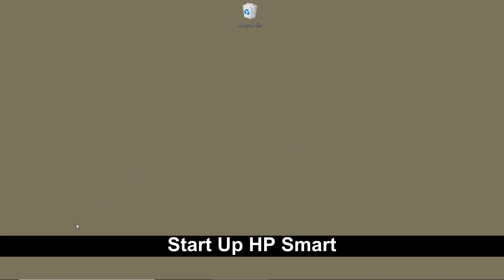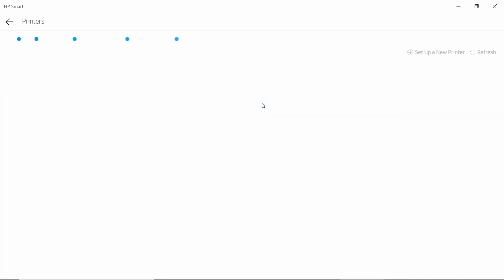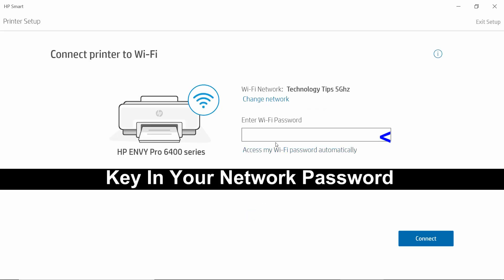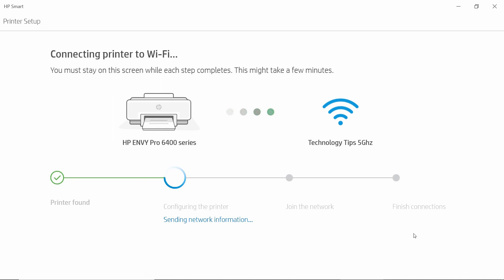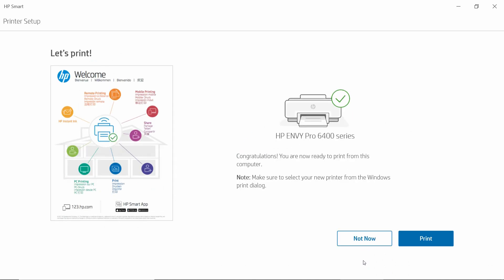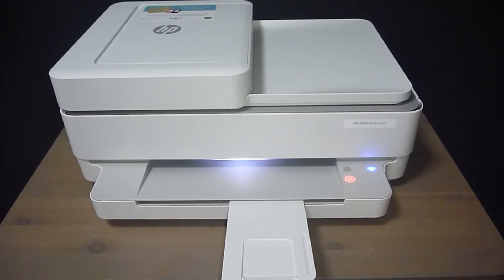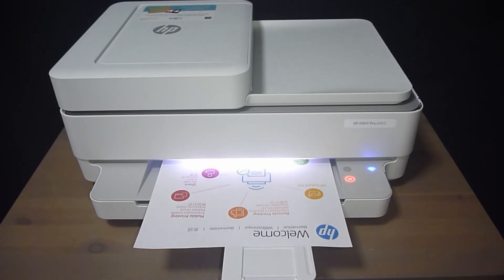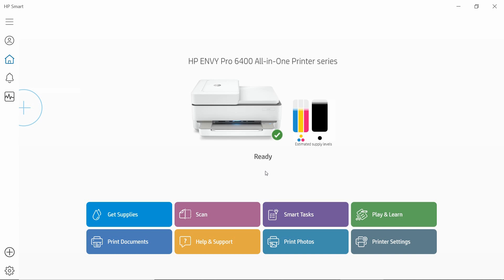HP Envy 6055 | Envy Pro 6455: Connect printer to 5 GHz network using HP Smart on Windows 10 computer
Click on the bell so you will not miss out on any new videos.

This tutorial shows how to Discover & Connect printer to a 5GHz network using HP Smart
on a Windows 10 PC for  HP Envy Pro 6455 All-In-One Printer.

If the setup is unsuccessful, please reset the wireless to defaults before connecting again. Please refer to the video on this channel on how to do that.

HP Envy Pro 6455 AiO Printer is a 3-in-1 printer (Print, Copy, Scan) that features Dual-band Wireless with Bluetooth & USB connection.  It has a Mobile Fax feature as well.